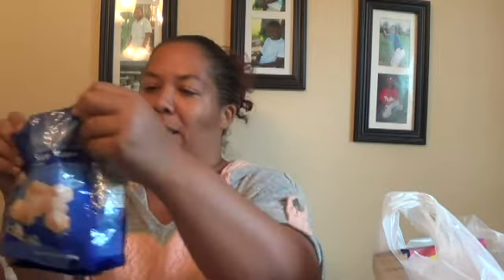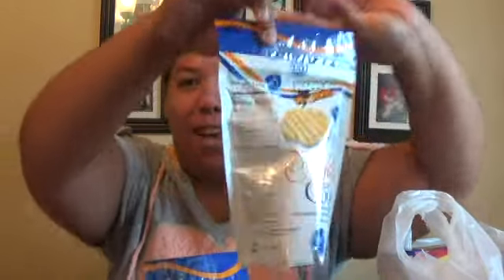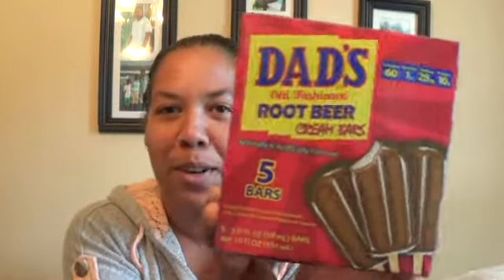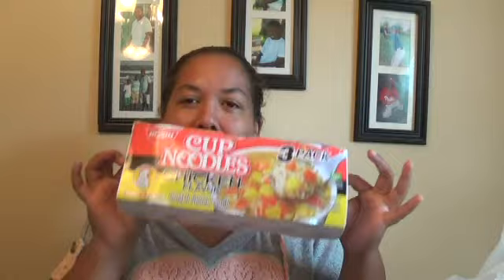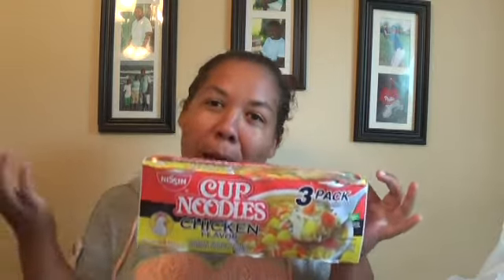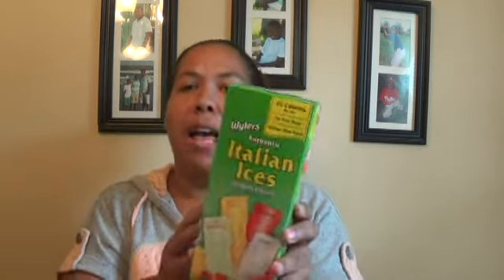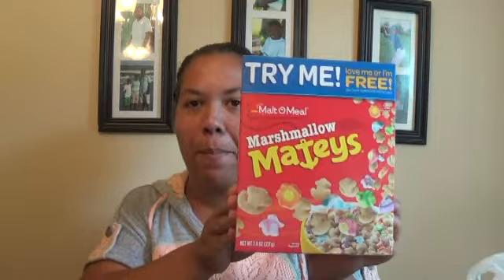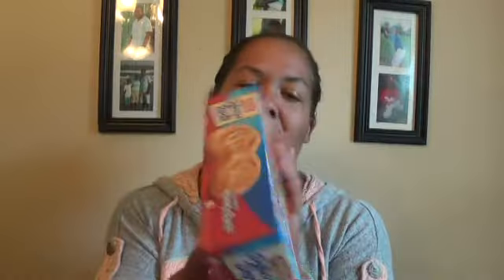Dollar Tree Snack Time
IT"S SNACK TIME!!!
Check out the DT snacks my family enjoys.

I WILL RESPOND TO ALL MAIL